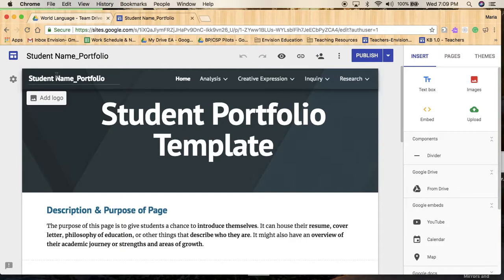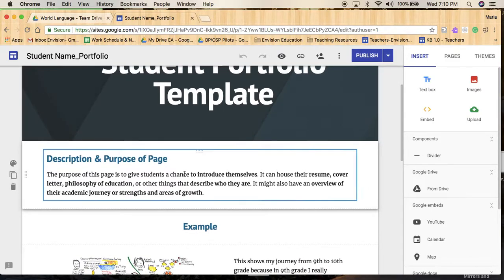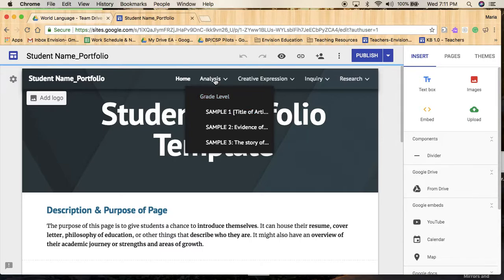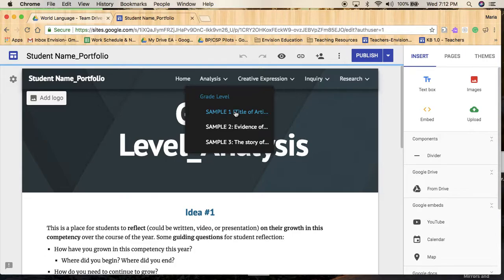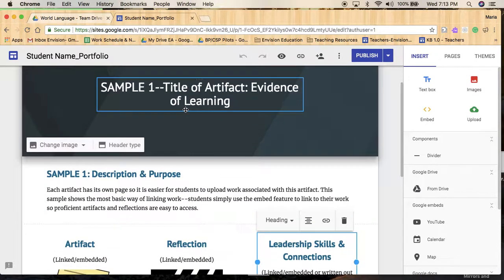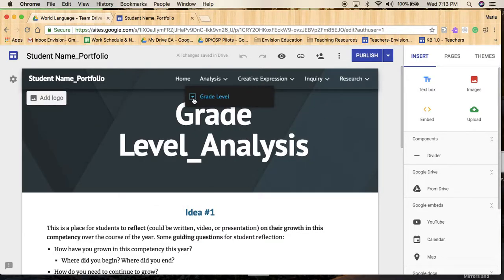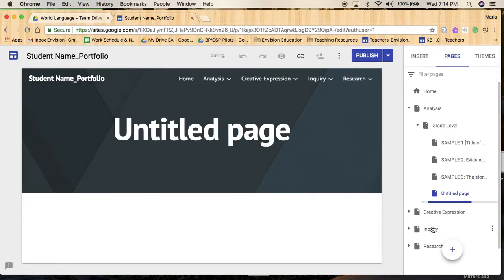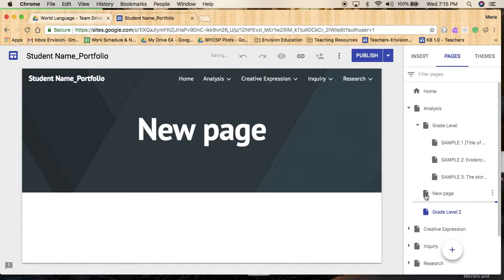How to Edit a Google Site (portfolio example)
This video gives a brief overview of the Student Portfolio website and a quick tutorial on editing a Google Site.